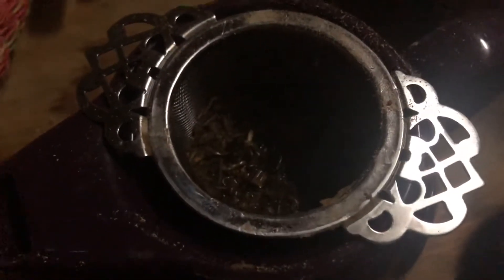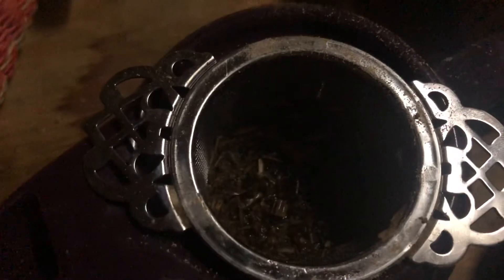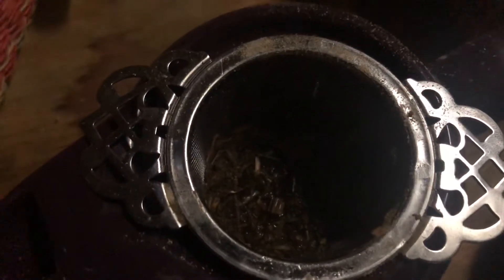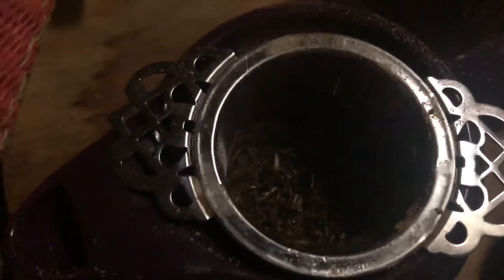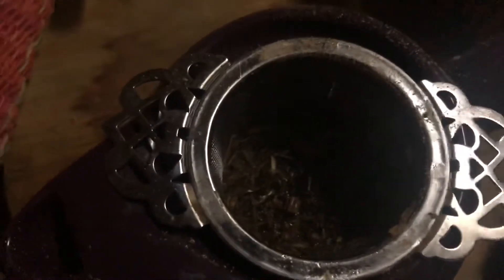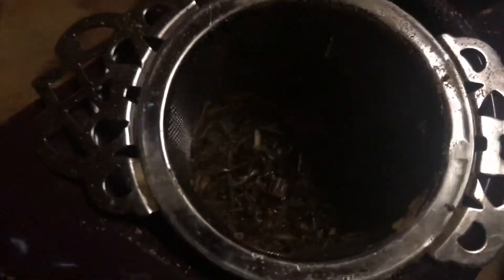Mugwort & Ashwaganda SUPER COMBOS!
Mugwort remedies, what is mugwort?, what is ashwaganda, ashwaganda remedies, 3rd eye activators
Presumed death of the ego, is high level retardation and inescapably impossible!  Id rather be an arrogant wise man than an arrogant fool anyday. The enlightened, fasting for a month, reptilian hub visiting, mason astonishing, avoided by ghosts, endless experimentation on himself guinea Grimnasty, is back at to see how much, a high release of DMT through intense puneal gland activation, from this super combo will provide! So far Ive drank a half gallon, and its coming on, but its never enough! Time to raise the concentration levels. The hills indeed have eyes, when one judges in the face of what is presumed to be their own perfected self, ego in inescapable. If you feel that you tripped and you ego has died, as you unknowingly prance around in a hidden "i" got something people dont, scope of judgment, indeed you are next level retarded. Feel free to judge and be the blind all you like everyone is watching. I recognized my ego and it allows me to chase the Sun calling myself a fool only to expand more, not to be comforted by a new plateau, once recognized nothing hinders the expansion,  beyond the size of a mansion! "Ego is inescapable" - Grimnasty